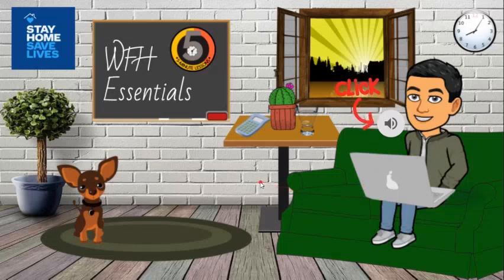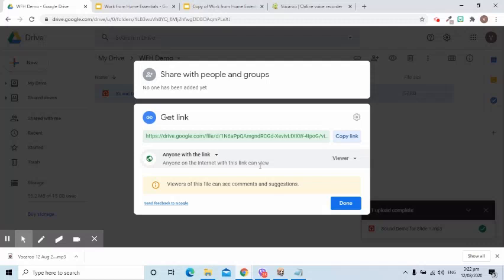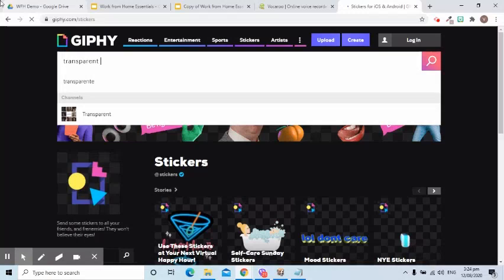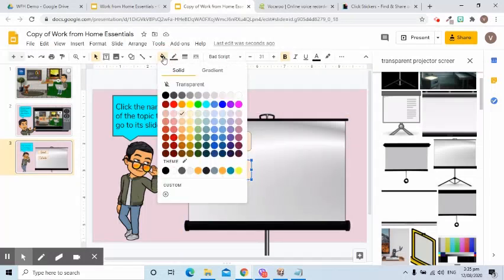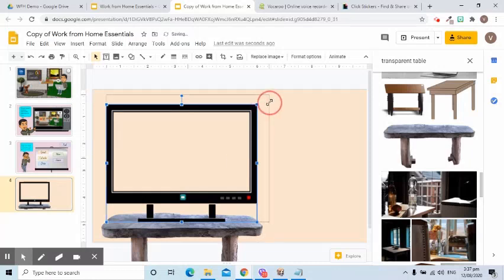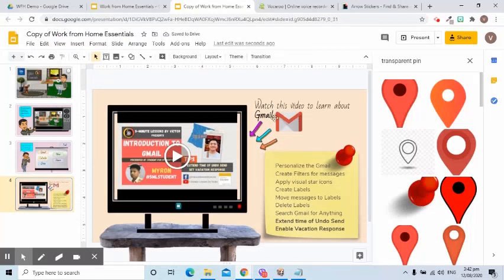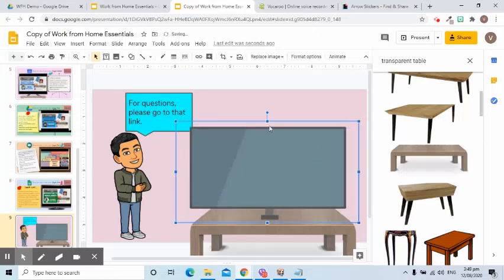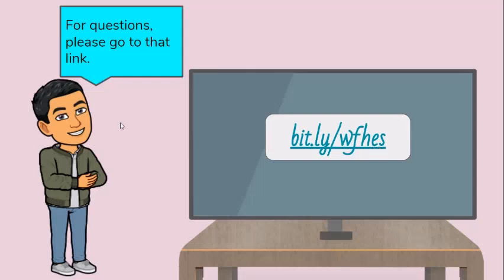How to Make an Interactive Slide Deck (Bitmoji and Google Slides)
Do you want to make an interactive slide deck? Let this be your guide to learn the basics! This video will show how to add images, Bitmoji characters, audio, video, and links. The links will make wonders so the user of your deck can jump from one slide to any other slide.

You may access the slide deck I presented to my colleagues

To learn how to create a Bitmoji scene and animate the character, please watch this

Please don't hesitate to ask your questions or write your feedback in the Comments section below.